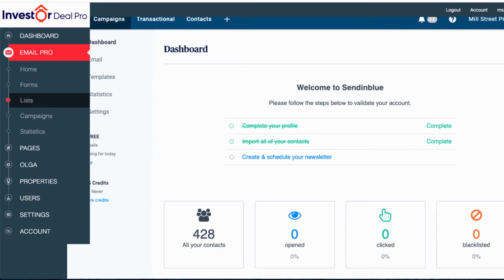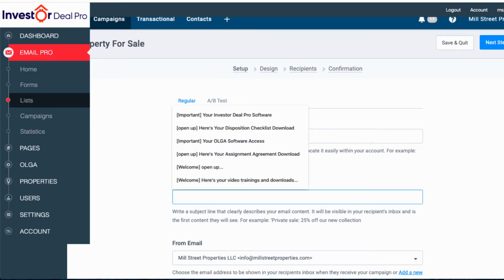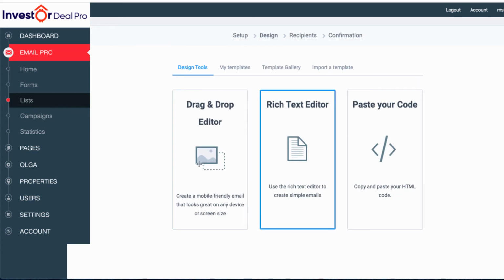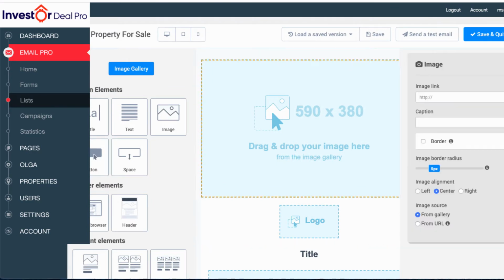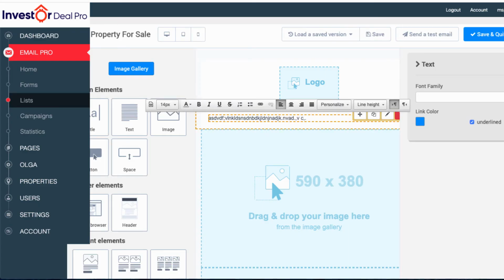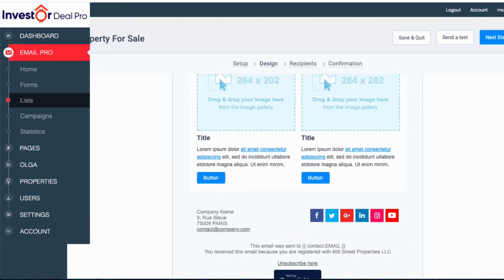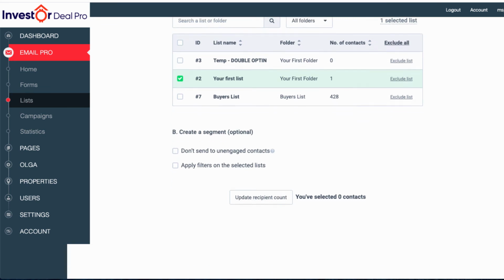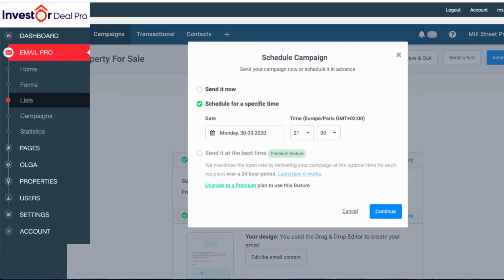[Investor Deal Pro] Setting Up Campaigns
Watch this video to see how to set up your campaigns in the Investor Deal Pro software.